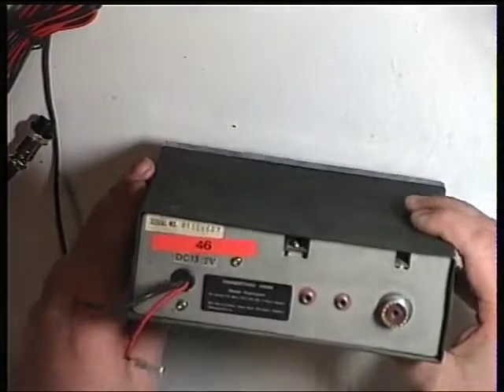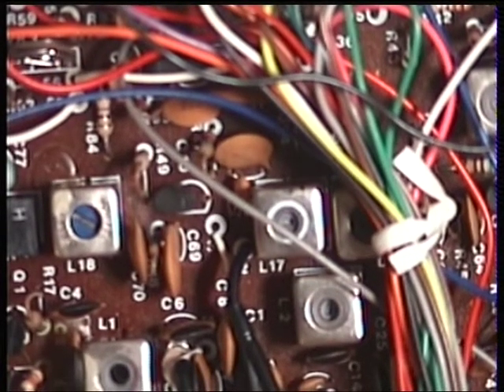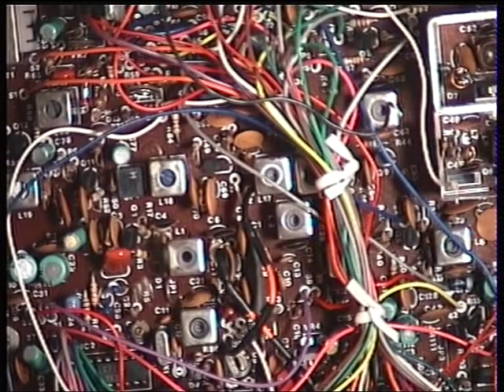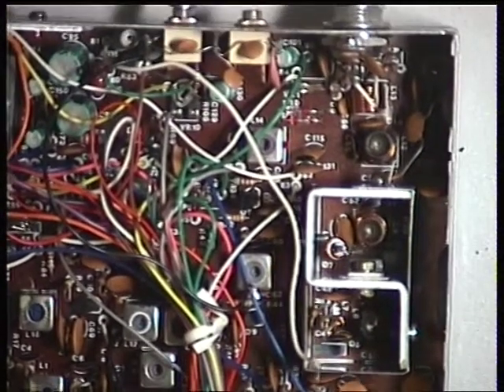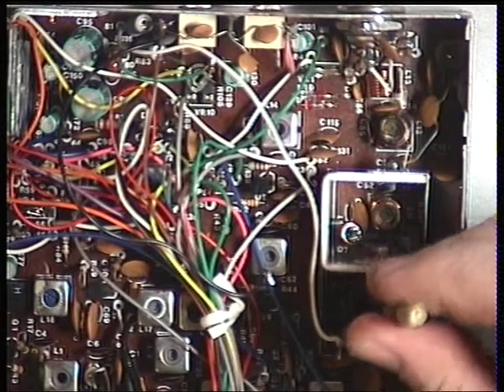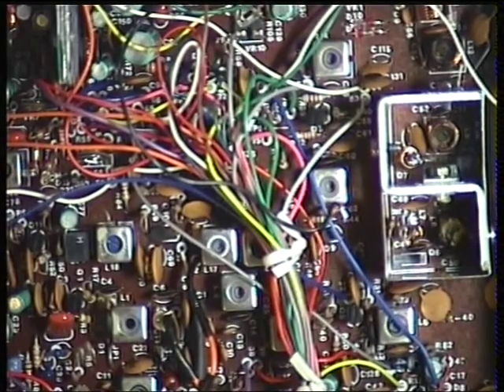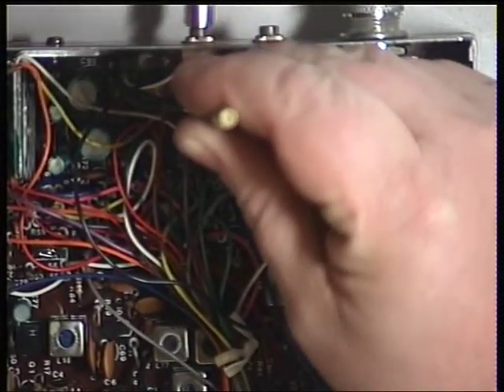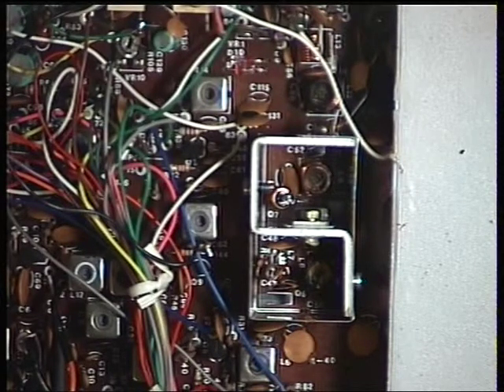Grandstand Hawk, UK (CB 27/81) CB radio (Mobile) - VCO & Transmit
Richard Shireby, G0OJF, from TSG communications, Lincolnshire, UK demonstrates the alignment procedure as per service manual for the Grandstand Hawk. Similar models (not identical) are the Lowe TX40, Viper 88, Sun 402, Smokey Bear (yes!), and the World Sound PT40 to name but a few. Always strong on transmit. I can't really think of any niggles.